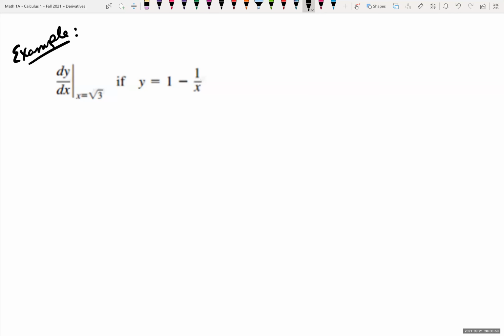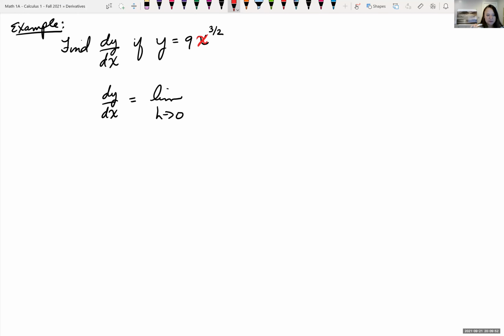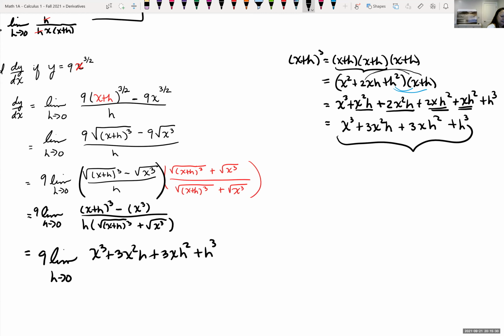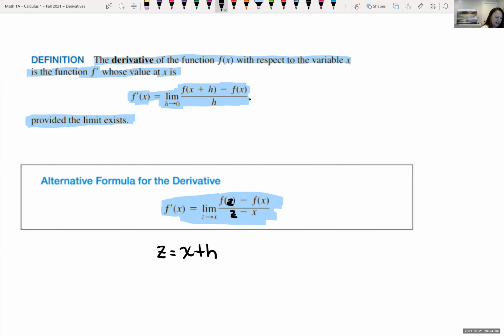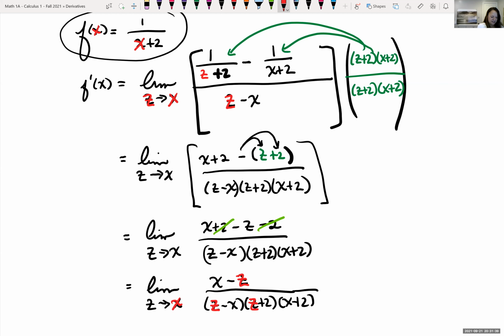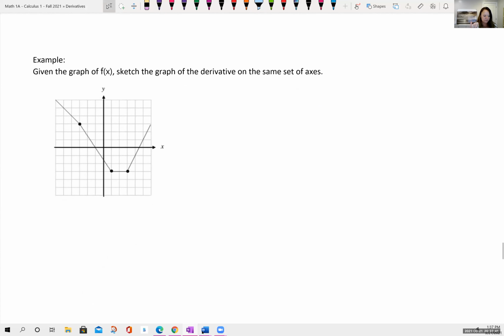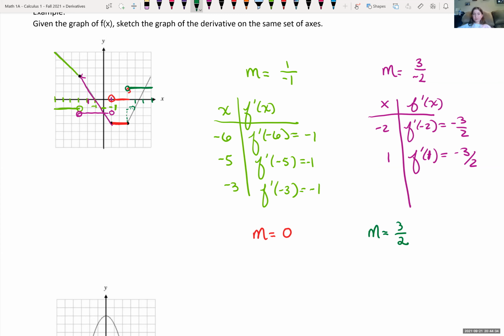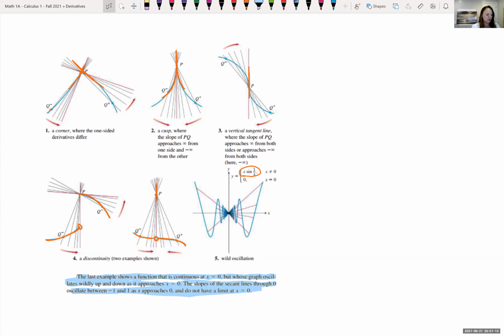Formal Definition of the Derivative of a Function and Graphing Derivative Functions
Finding the Derivative of a Function with the Formal Definition of the derivative.  We graph the Derivative Function given the graph of the original function.